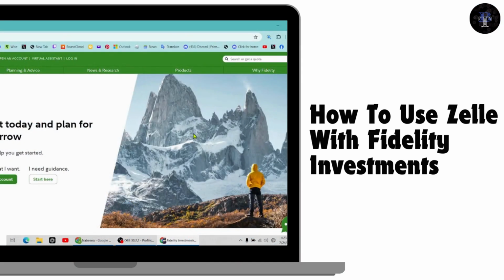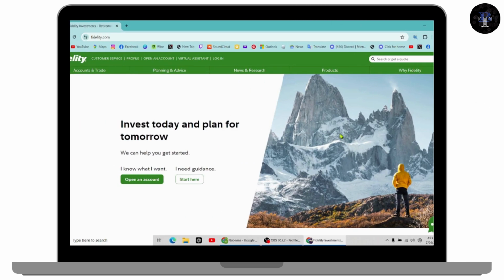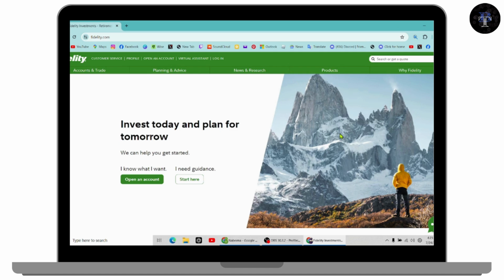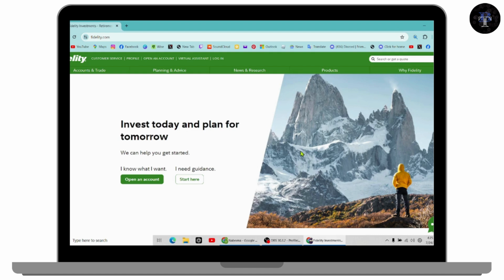How To Use Zelle With Fidelity Investments !!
fidelity investments tutorial
use zelle with fidelity
fidelity investments

Want to use Zelle with Fidelity Investments? BinaryTechs is here to help you set it up! In this video, we’ll guide you through the steps to link your Zelle account with Fidelity Investments and start making transactions seamlessly. Whether you’re looking to transfer funds quickly or manage your finances more effectively, this tutorial will cover everything you need to know.